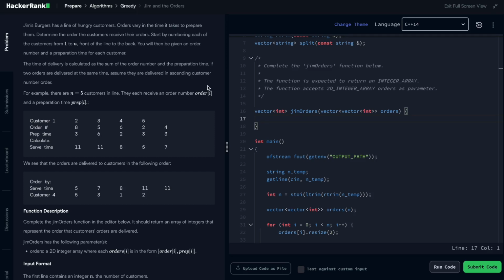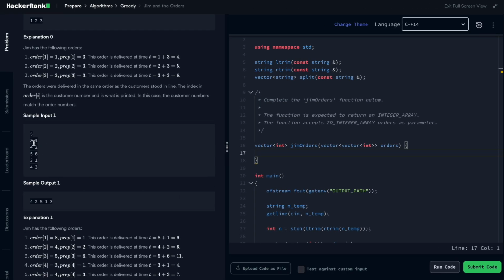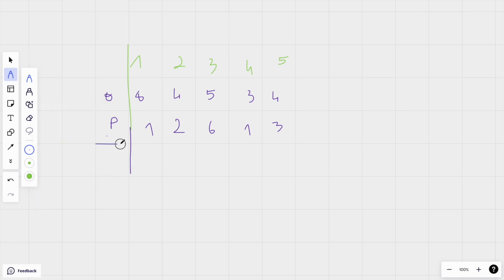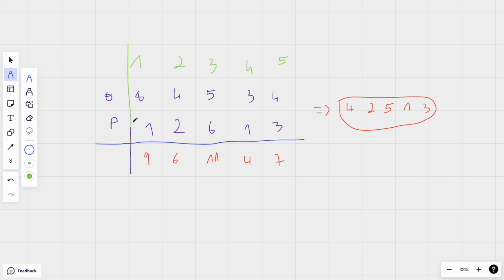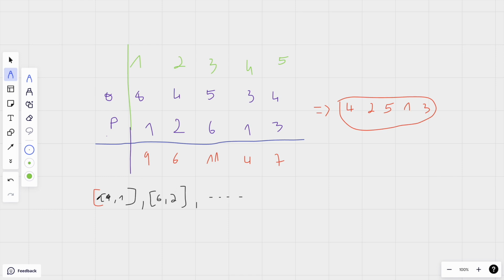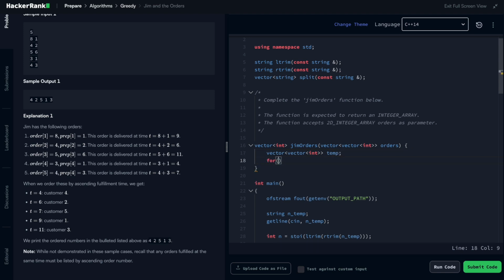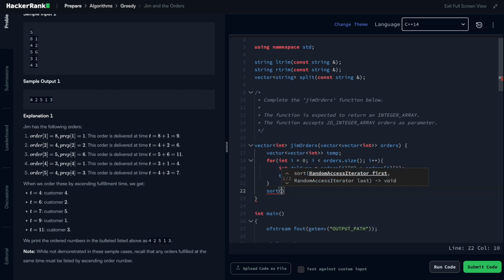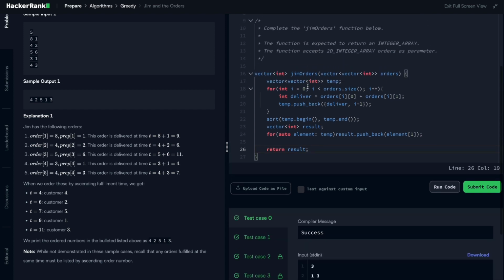HackeRrank: Jim and the Orders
Welcome to the 'Jim and the Orders' problem on HackerRank! In this video, we'll dive deep into understanding the problem statement and implementing an efficient solution using various programming techniques